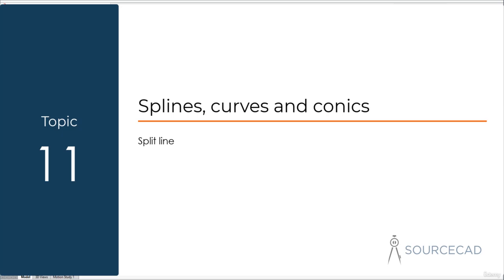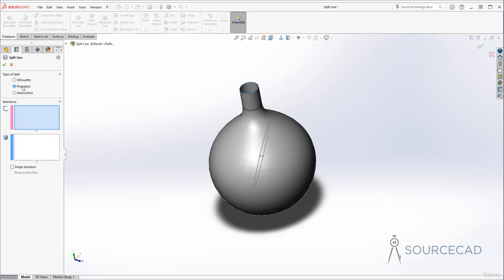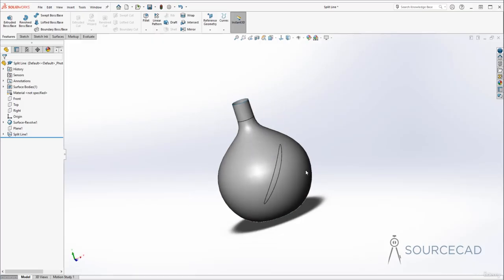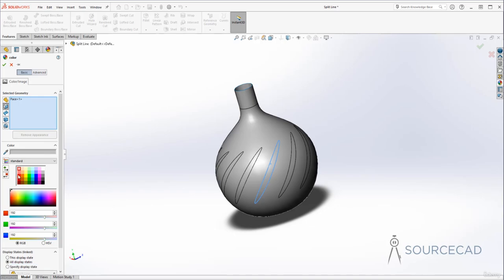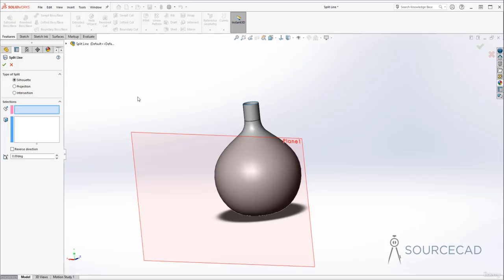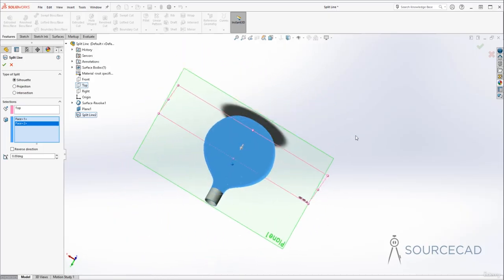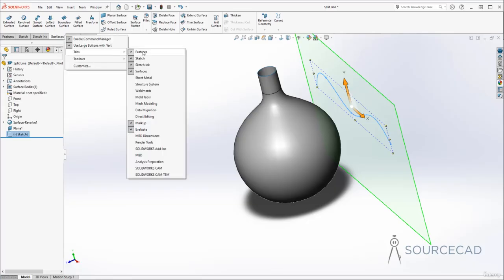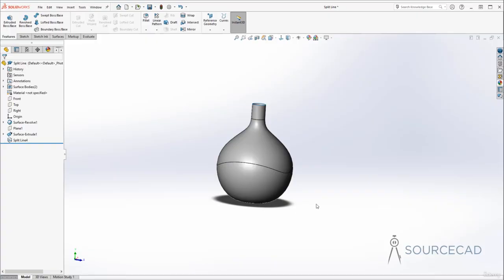011 Split line